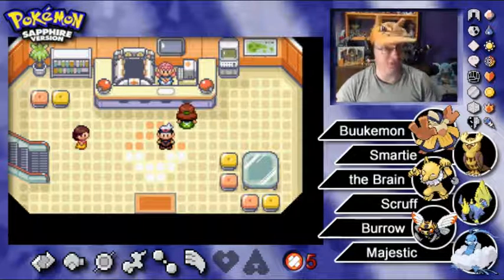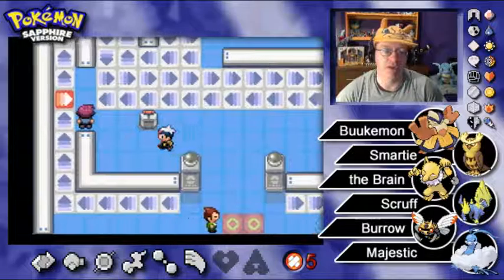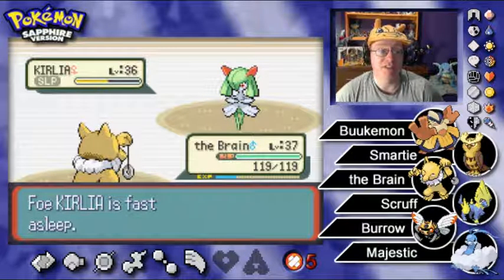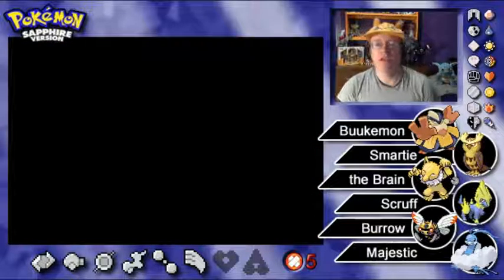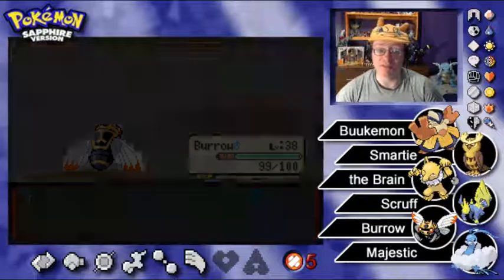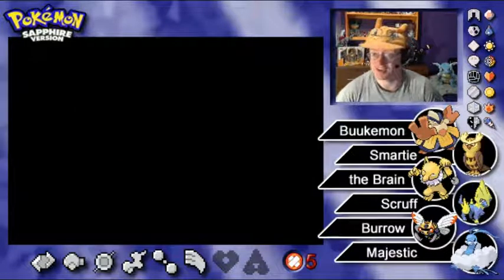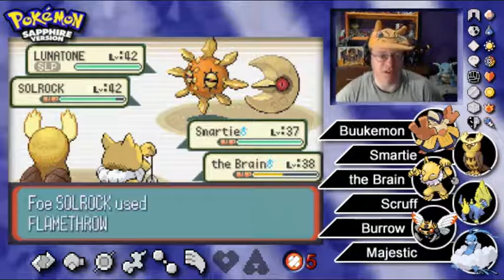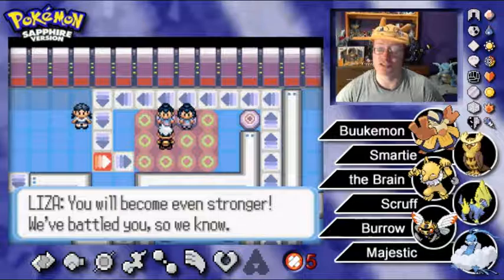Let's Play Pokémon Sapphire! - #43: "Matter Over Mind"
Welcome, Pokémon Trainers, to our Generation 3 installment in our series of the adventures of Professor Chas through all the generations of the Pokémon World! We are currently in the Hoenn region of Gen 3, taking on Pokémon Sapphire! Just like the Pokémon Silver playthrough, this series will be published Monday through Friday, with roughly half hour episodes to be uploaded per day.
To make this more interesting than a standard Pokémon Sapphire playthrough, I'll be incorporating some adapted Nuzlocke rules to the playthrough. I'll only be capturing a handful of new Pokémon in the Hoenn region, with the majority of my Pokémon team being made up of returning Pokémon from past generations as I carry them on forward with me through the generations. If any of my Pokémon faint, instead of "dying" (like in a standard Nuzlocke), they'll simply suffer an injury that puts them out for the season (i.e. remainder of Sapphire), but will recover in time for the next generation. I'm also adding in another rule: everytime I earn a Gym Badge, I have the option of recovering one injured Pokémon from the PC to return to active duty on the team.
Gen 3 brings a lot of new features to the table: abilities, natures, double battles, new attacks and held items, and of course, a whole new assortment of Pokémon to encounter, capture, and battle. I hope you'll enjoy the ride!

View the full Pokemon Sapphire playlist here!